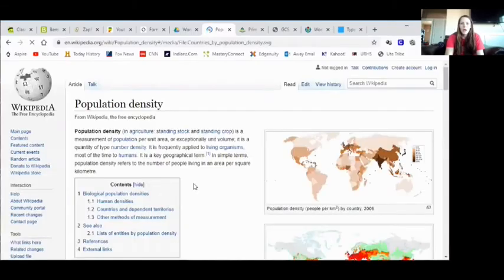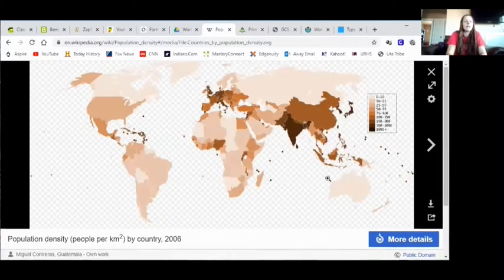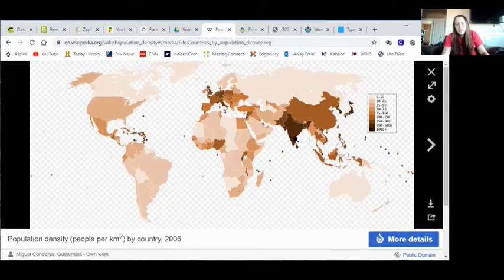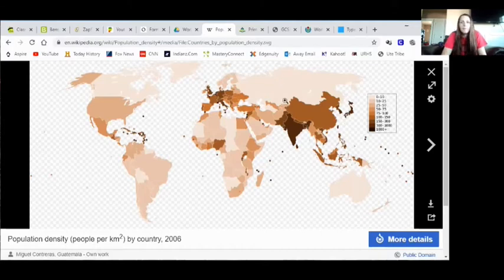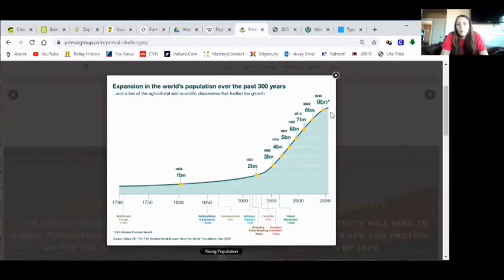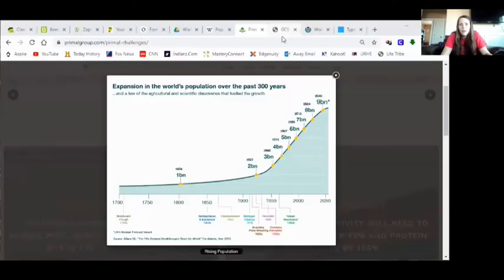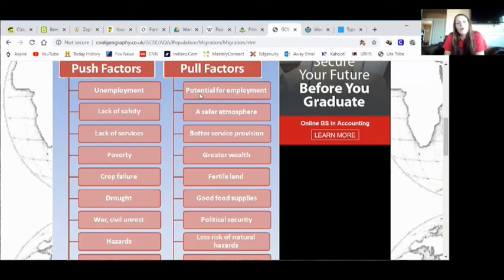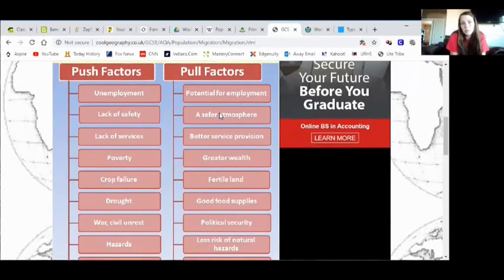Geography 3.1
3.2 is not graded. This video will help you understand Apex Geography 3.1.